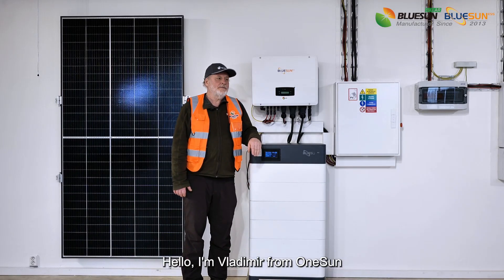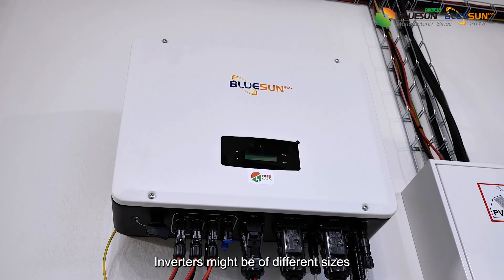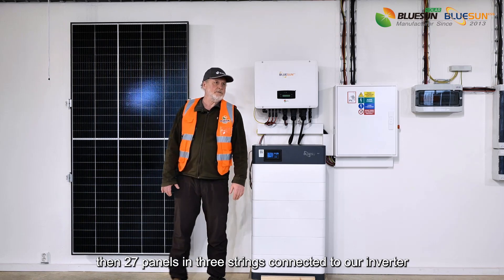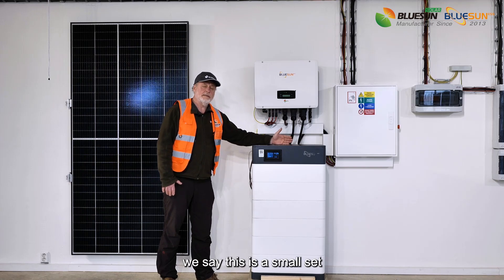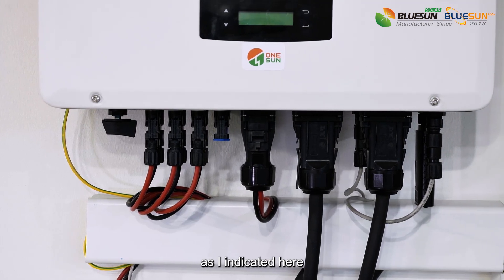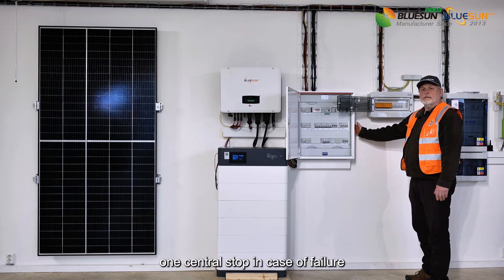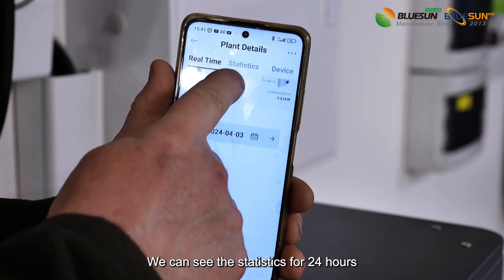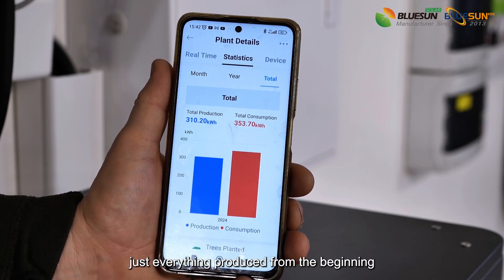Bluesun Solar Hybrid solar system in Czech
♻️15/30kw hybrid inverter*1
♻️5.4kw lithium batteries*6
♻️500w roof solar panels*27
The configuration can work in not island system, and controlled by you smart phone. Do you like it? Get in touch with us!